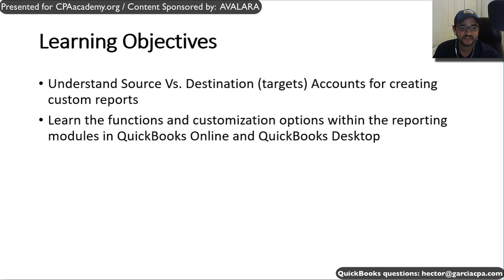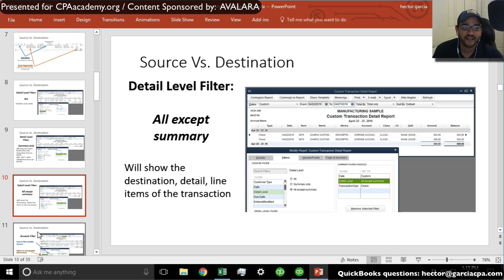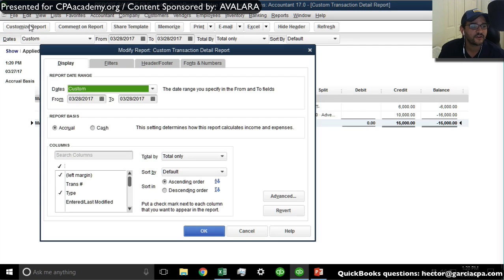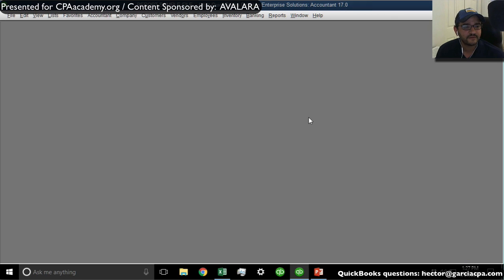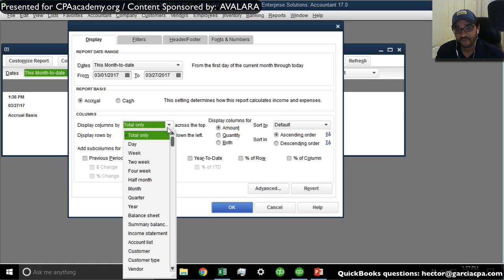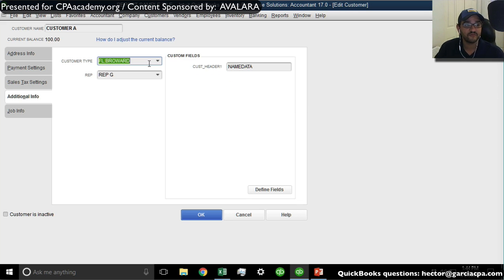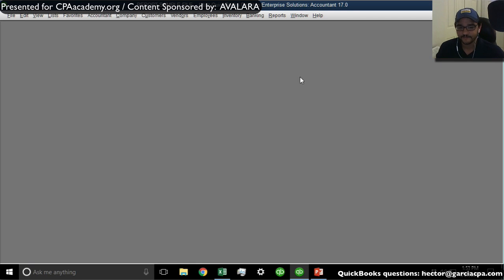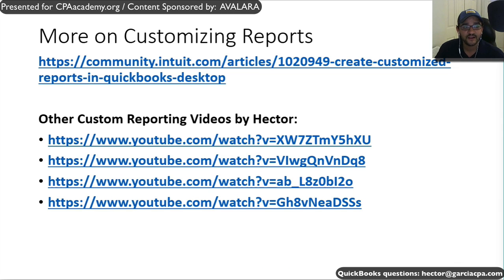How to create custom reports in QuickBooks Desktop - for experienced users